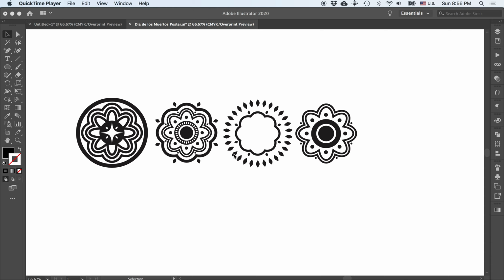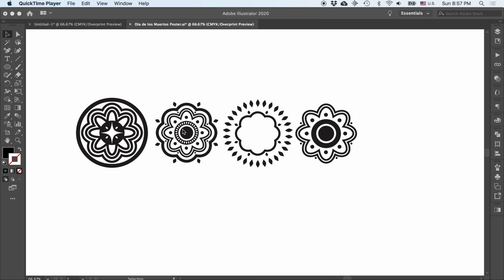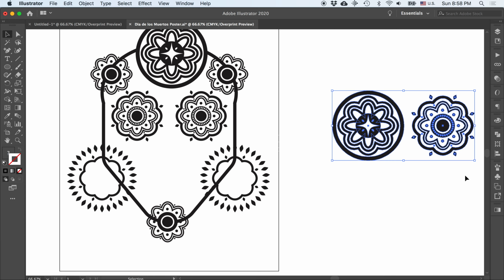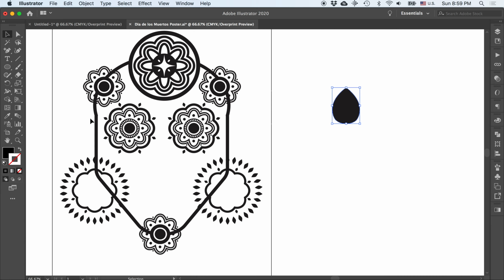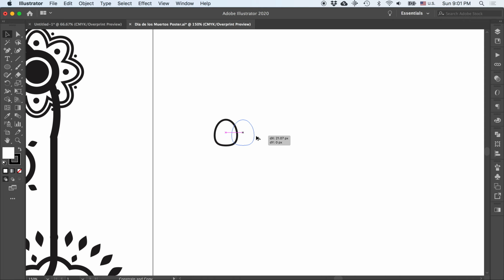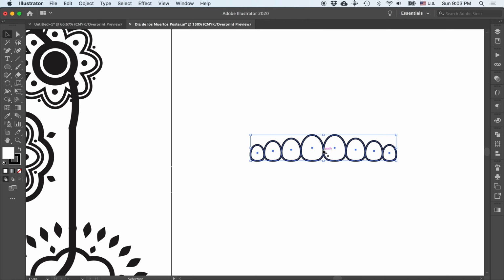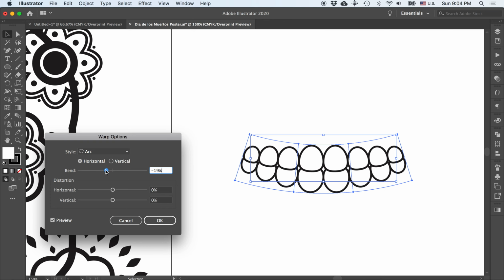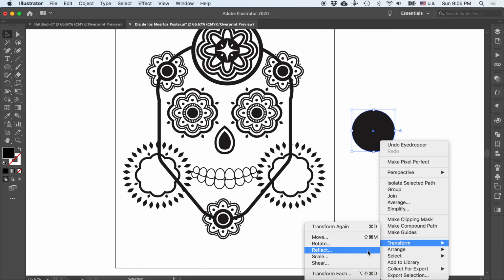Week 6 Step 4 Illustrator Layout out the details of the mask